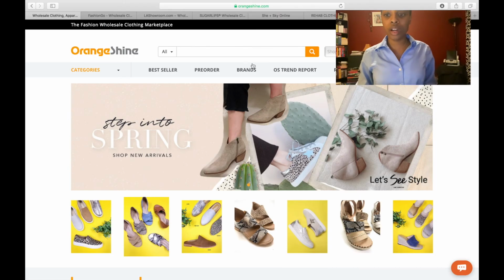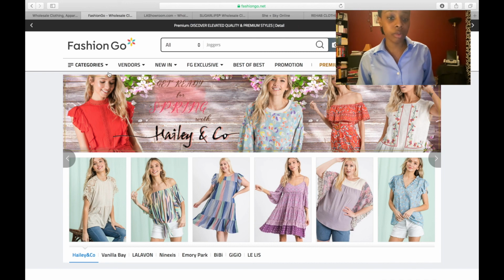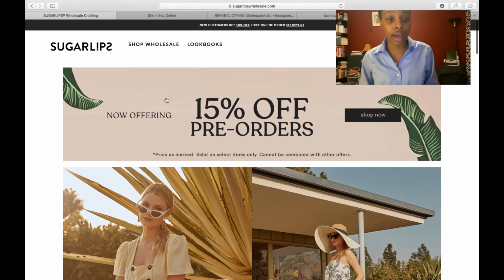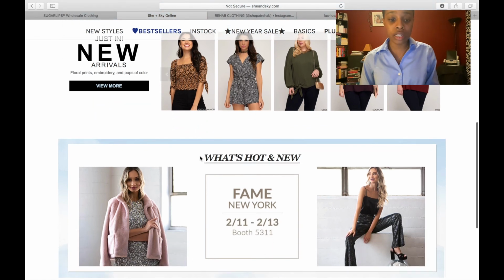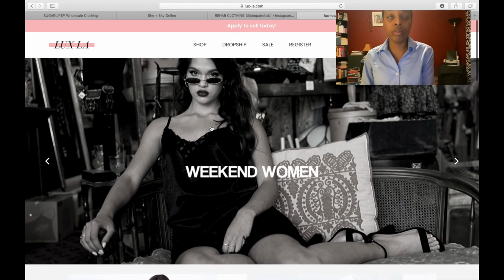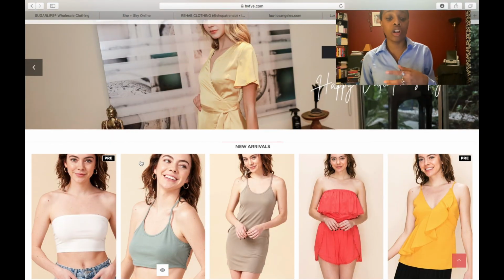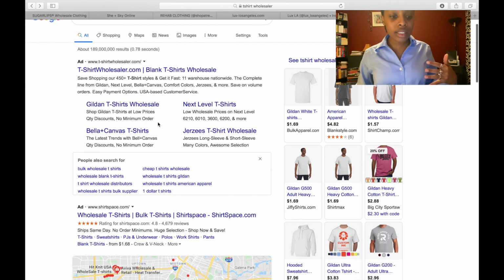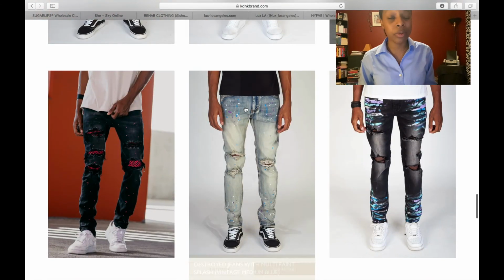Top Vendors: Clothing Edition + FREE MINI VENDOR LIST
Hey everyone! Once again my name is Somone and I own Osher Designs Company. Let's cut to the chase, you NEED VENDORS and you need a good head start to find some. BAM, here they are. This is a longer styled video because y'all deserve to at least get an idea of how this whole vendor life works! Let me know what type of business do you have? Drop it in the comment section below! 👇👇

I personally send out the CEO E-GUIDE, emails will be sent from 8am-8pm (CST). If you sign up outside of this time it will be sent the following day:) Sorry for the inconvenience, just got to go to work too lol.

Thank you so much! Welcome to my crazy and spontaneous life!💚

Unleash Your Style!

📱 | FOLLOW ME AND SEND ME FUNNY THINGS